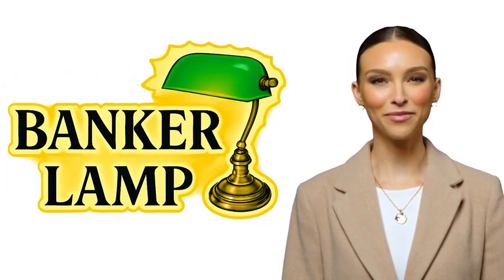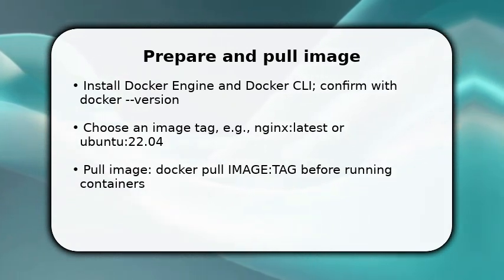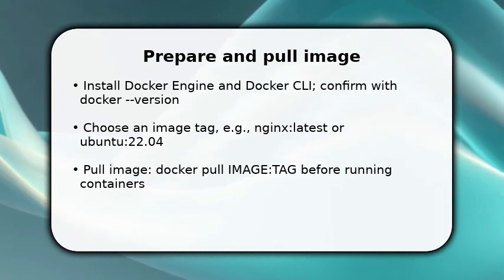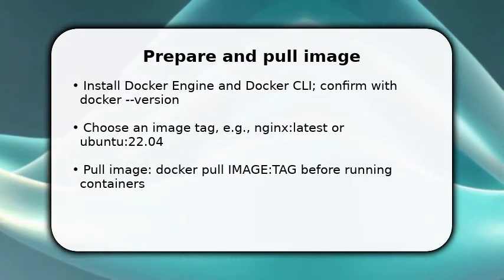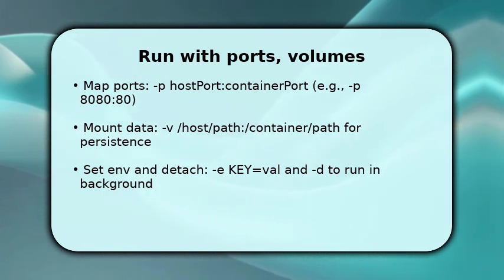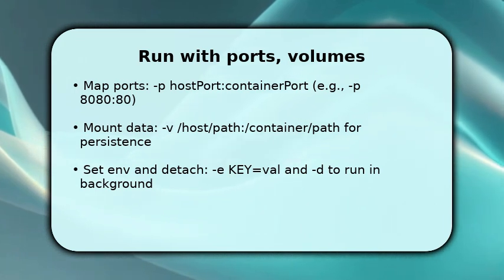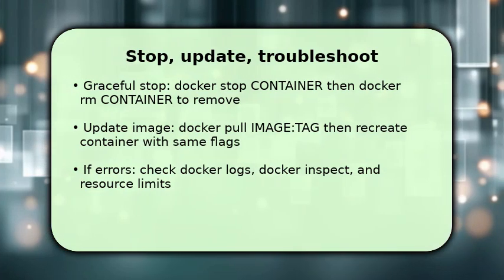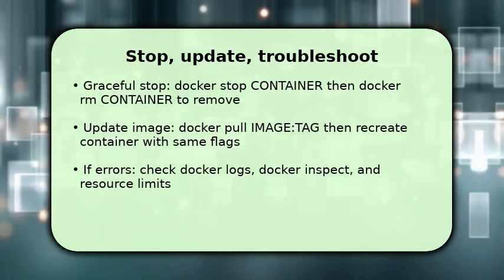How to Run Container in Docker - Step by Step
Dive into the world of Docker containers as we guide you through a step-by extricate process to run your first container. From installation and setup, understanding basic commands like 'docker run', managing ports with '-p' options, inspecting processes using 'docker ps', stopping services via 'docker stop', removing unused images by cleanup tasks - this video is designed for both beginners and those looking to brush up on their Docker skills.